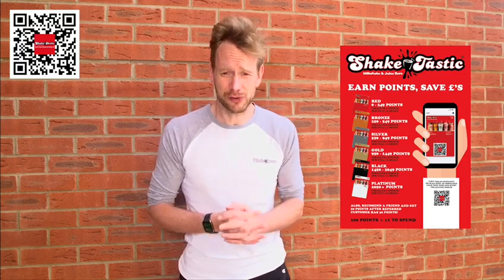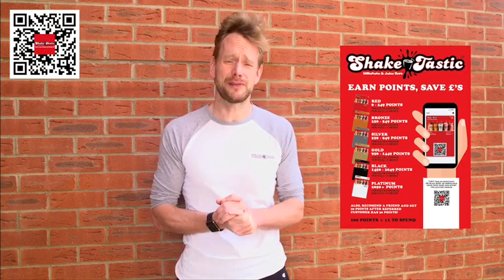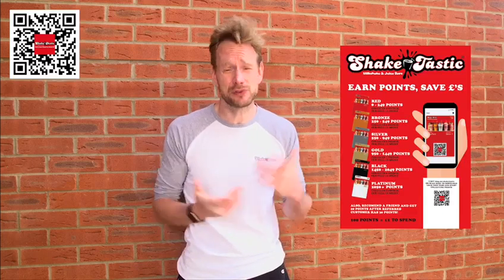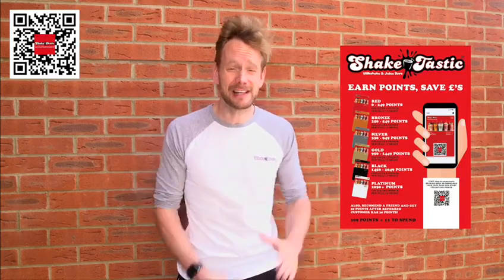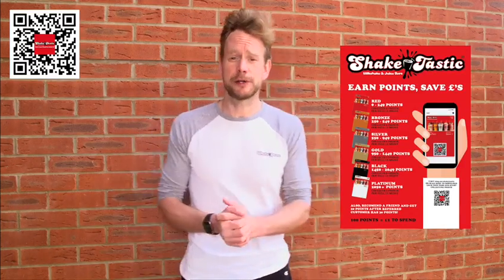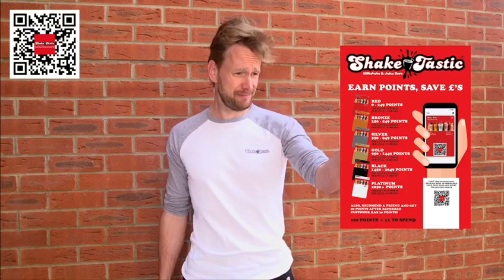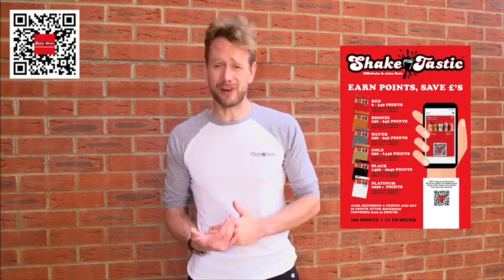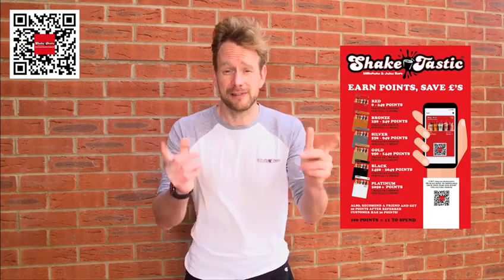Loyalty Earns you Money Off with ShakeTastic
Quick message of why and how you should download our free pass to your mobile wallet.

This way you collect points for every penny spent in stores and points mean... prizes, in this case money off your purchases!

Don't Just Think it, Drink it!

Thanks to Launchpod Studios for filming this with a bespoke pop up facility! Next time I'll have my AirPods in, sorry about the background noise!